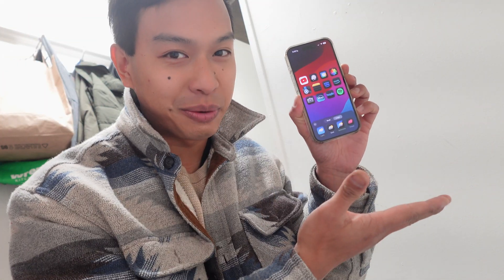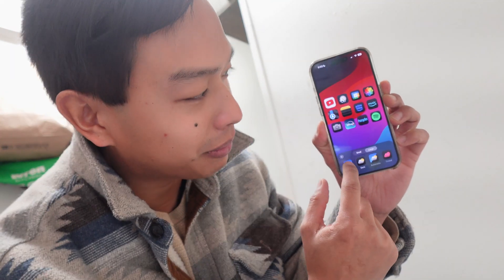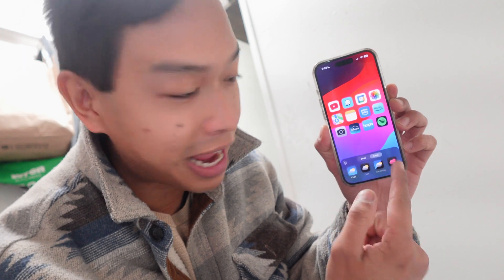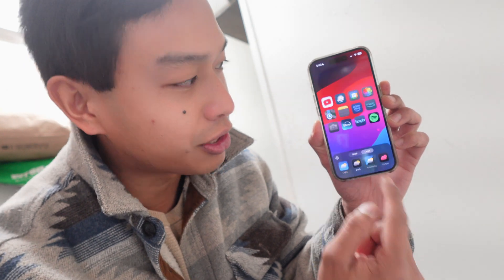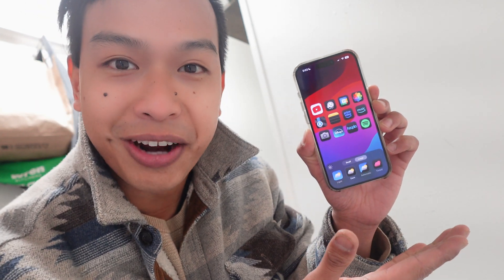How To Turn On Dark Mode For iPhone Apps!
In this video, I show you how to turn on dark mode for iPhone apps to reduce eye-strain and conserve battery. This is helpful for those who like using their iPhones at night and in dark areas!